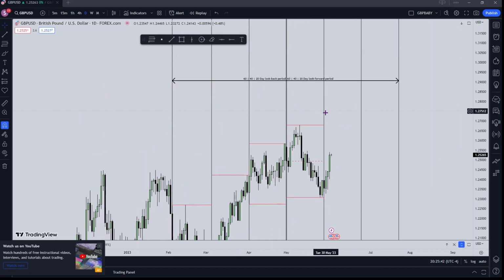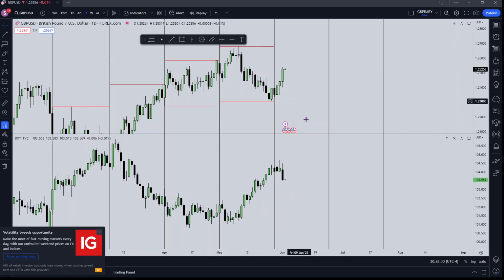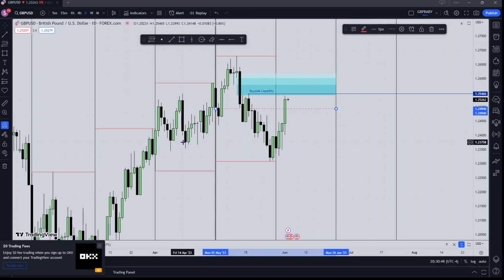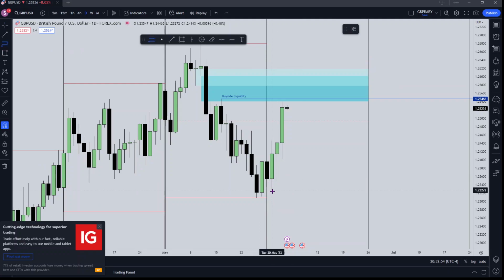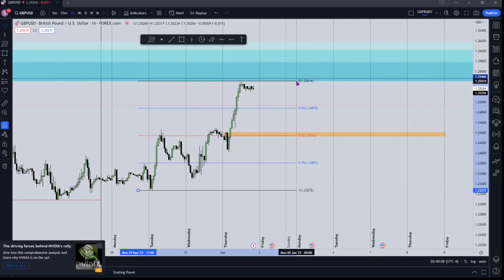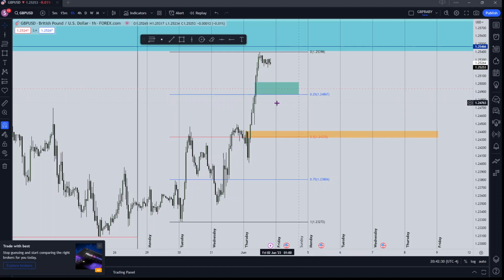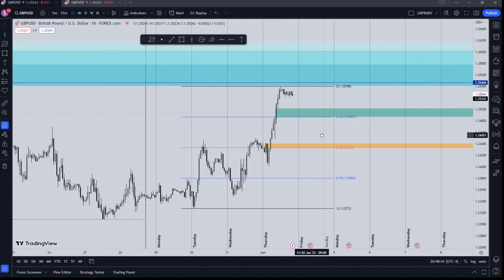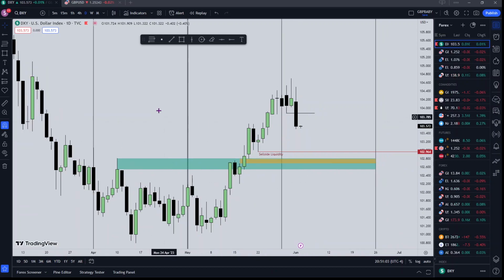FOREX | GBP/USD & DXY Applying IPDA Data Ranges | Thursday 1st June 2023 | Advanced ICT Concepts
This video is very advanced and involves the application of IPDA data ranges in order to frame and understand current market sentiment.

With the expansive week we had this week, it is important we look at where price is reaching, why and how we can build an understanding within it.